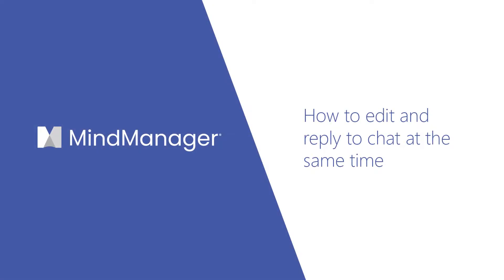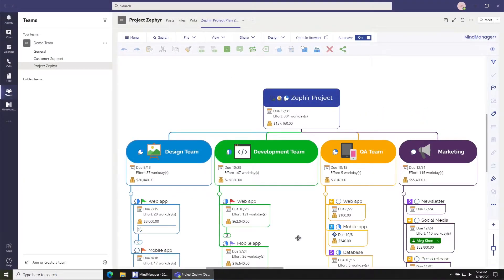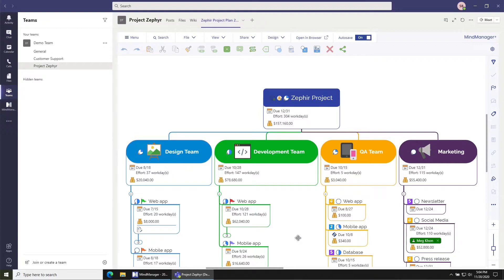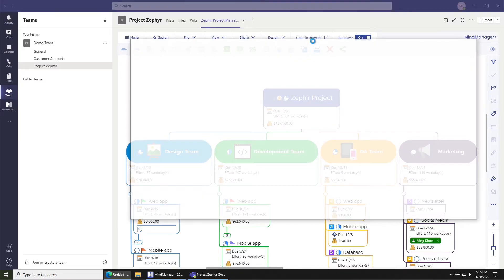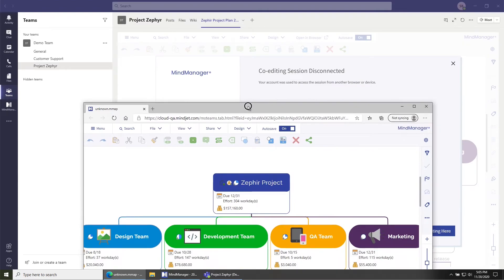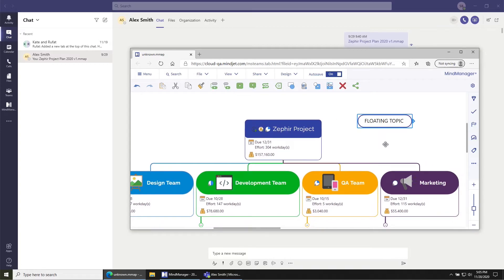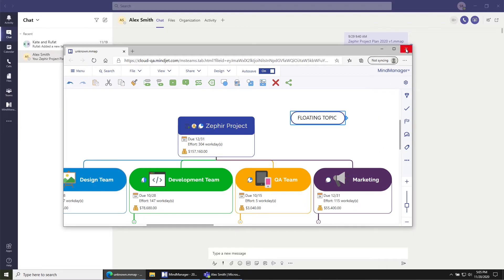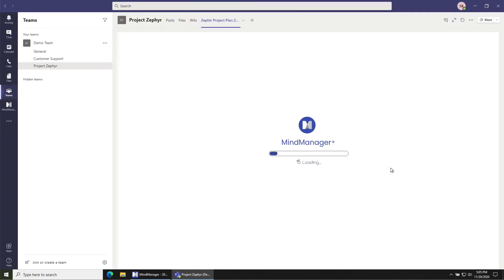MindManager Minutes: How to edit your map and chat at the same time in Microsoft Teams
Welcome to our 1-minute video tutorial where you'll learn how to concurrently edit your map and reply to chat messages in MindManager for Microsoft Teams. This powerful feature allows you to multitask effectively, enhancing collaboration and productivity within your team.

In today's fast-paced work environment, the ability to multitask efficiently is essential. With MindManager for Microsoft Teams, you can seamlessly edit your map while staying connected with your team through chat messages, ensuring a smooth and uninterrupted workflow.

In this tutorial, we'll guide you through the process of leveraging the concurrent editing capabilities of MindManager in Microsoft Teams. You'll discover how to keep your map open and make real-time edits, all while staying engaged with your team's chat conversations.

We'll demonstrate how to split your screen, allowing you to have both the map and the chat interface visible at the same time. You'll learn how to navigate between the two seamlessly, ensuring you never miss important messages while working on your map.

Furthermore, we'll provide you with tips and tricks to optimize your multitasking experience. From utilizing keyboard shortcuts to efficiently switching between the map and chat, to managing notifications effectively, we'll empower you to master the art of concurrent editing and communication.

By the end of this video, you'll be equipped with the knowledge and skills to seamlessly edit your MindManager map while engaging with your team's chat messages in Microsoft Teams. Say goodbye to switching between applications and embrace a more streamlined and efficient workflow.

Join us on this journey to unlock the full potential of MindManager in Microsoft Teams. Enhance your collaboration, boost productivity, and experience the power of multitasking. Get ready to revolutionize the way you work and communicate with your team. Let's dive in!